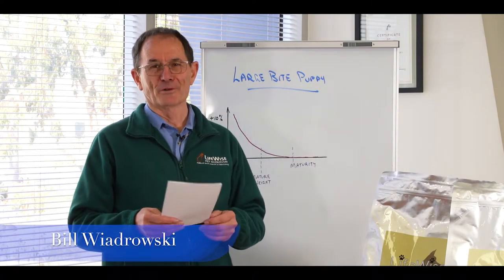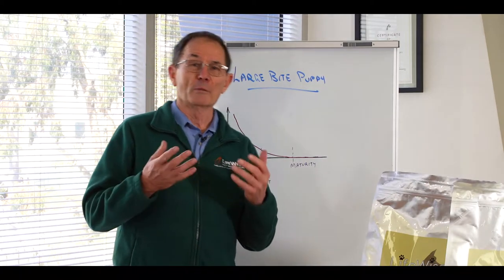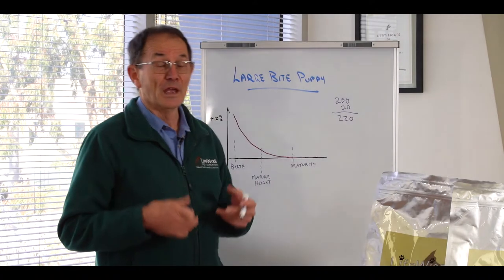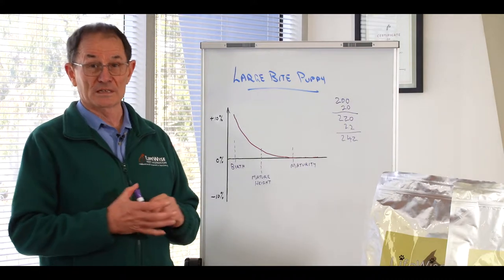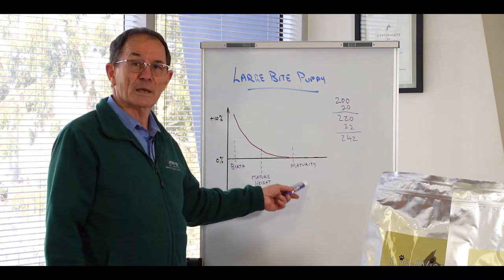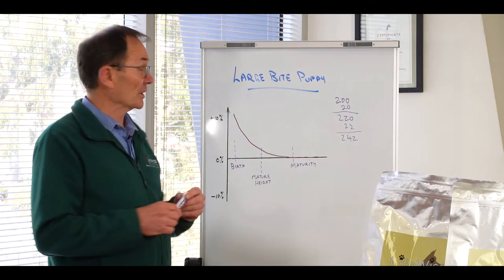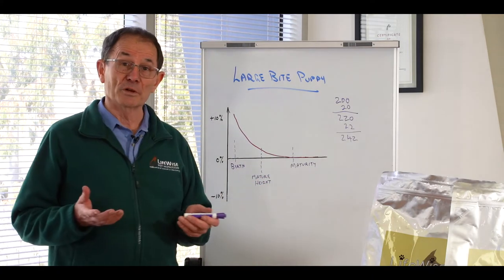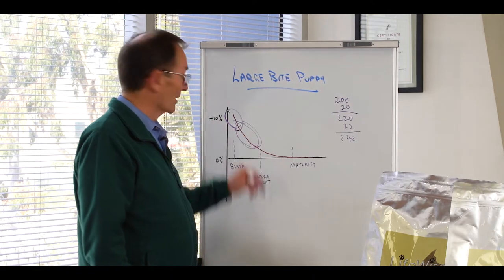What age should your dog change from SMALL BITES to LARGE BITES?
LifeWise is a global leader in the development of diets that have been balanced for both the genetic and functional nutritional requirements of dogs. In this video, LifeWise nutritionist Bill Wiadrowski answers a question regarding last weeks upload, being what age should your dog actually change from Small Bites puppy food to Large Bites puppy food.